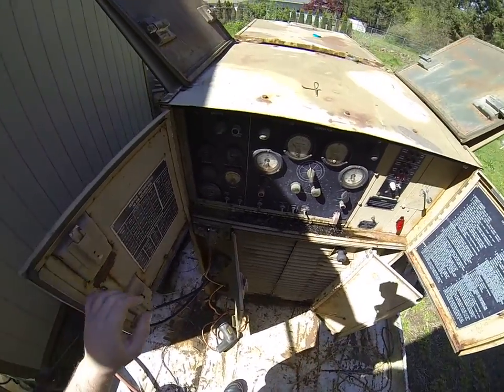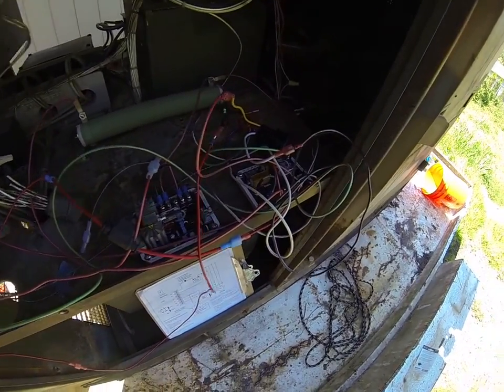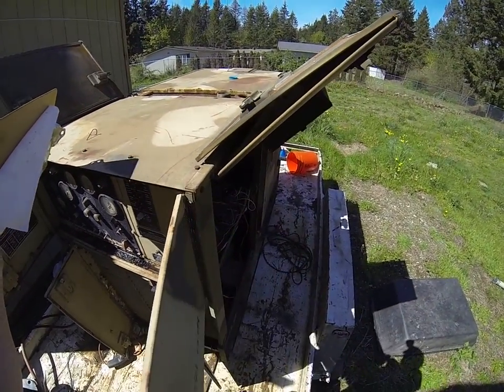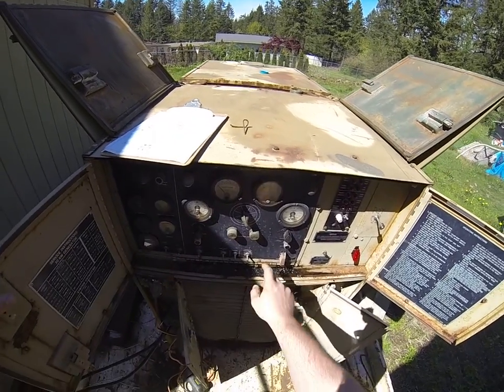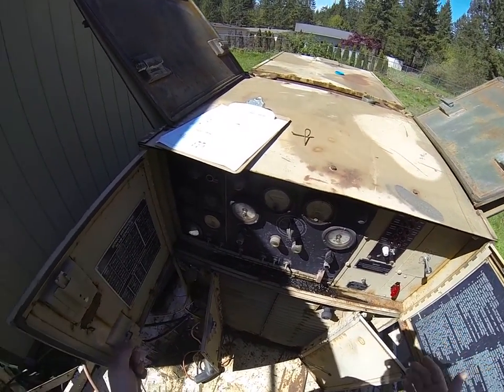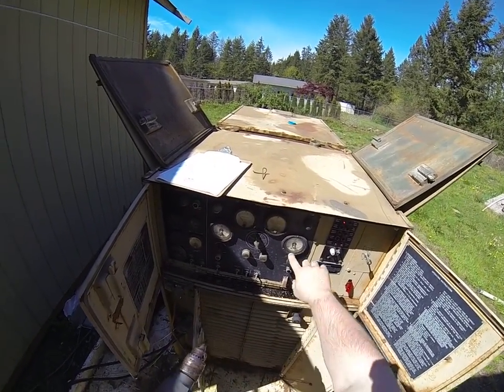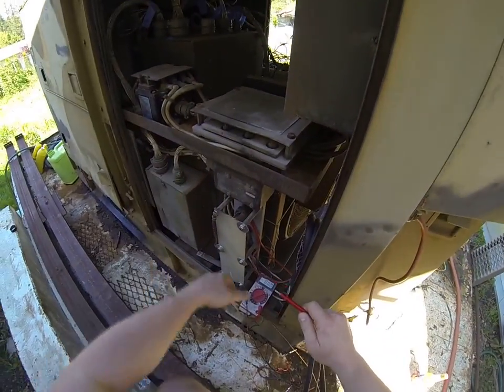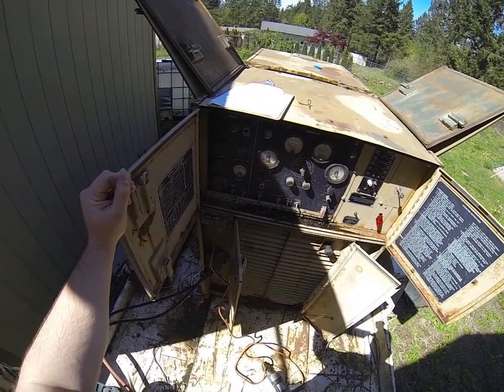DIY Static Exciter on a budget MEP 005A 30KW 3 Phase output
This video shows you how to use a 120 volt hand drill to act as a static exciter for your generator if you are having problems and are on a budget that can't afford a new part.  I'm pretty sure everyone has an old electric drill somewhere.  Find one and use it to its' full capability.